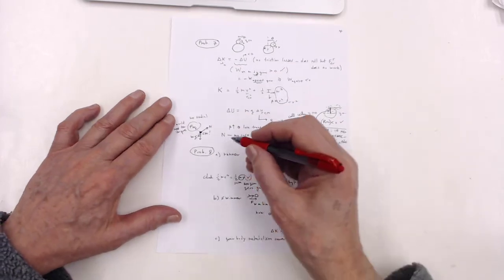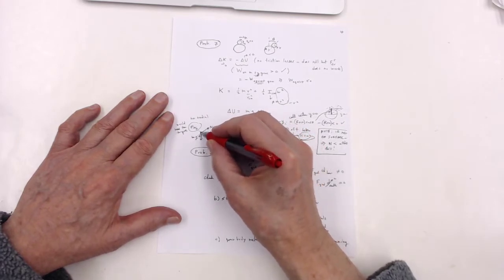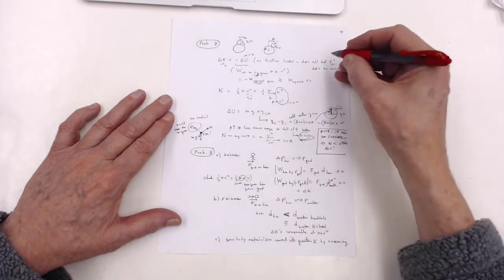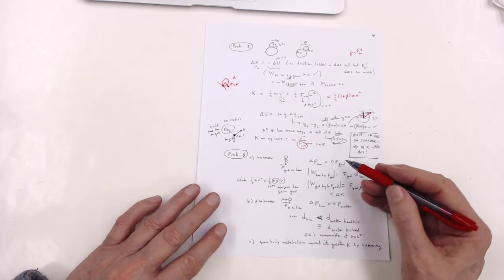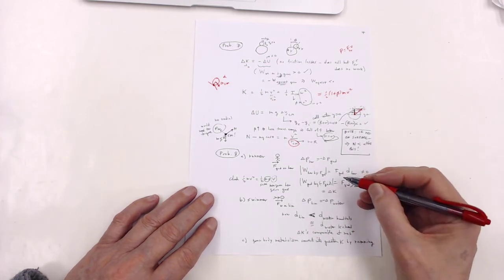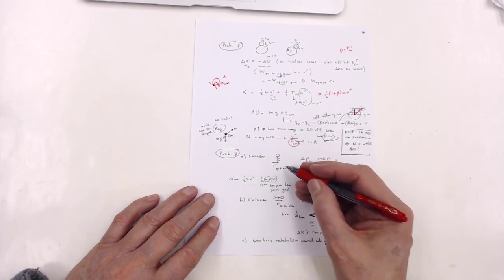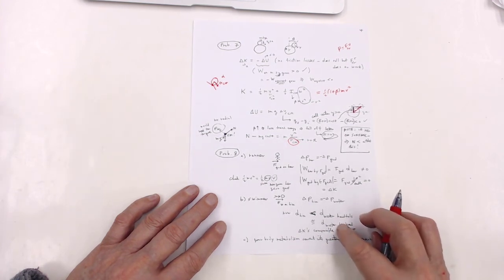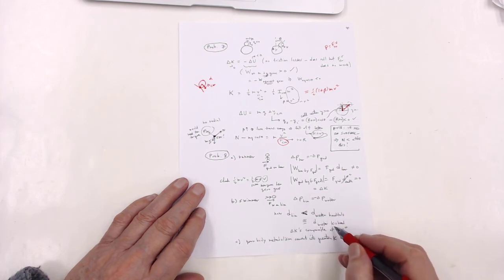Probs7-8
Exam video